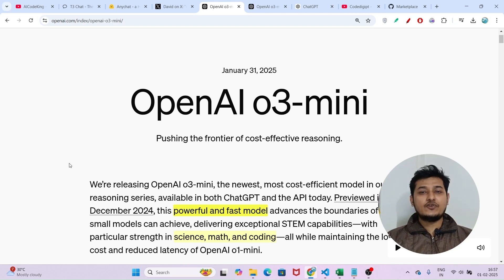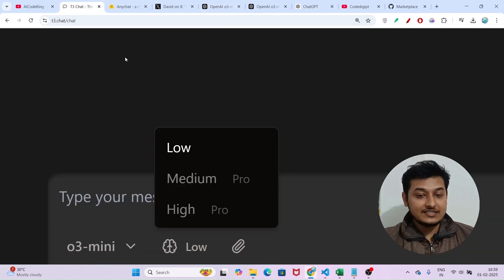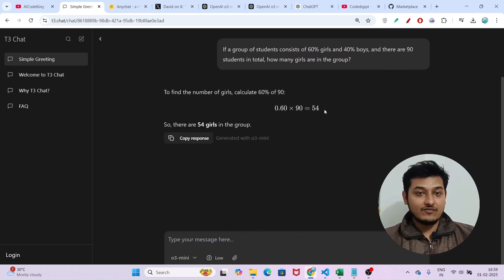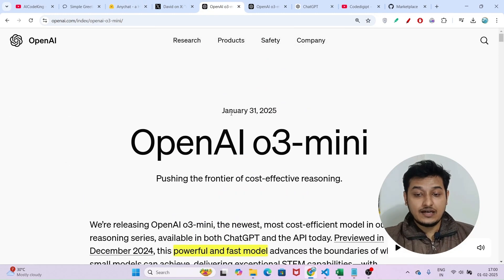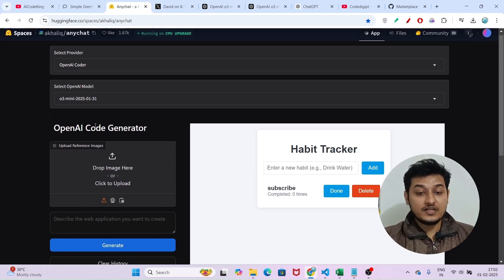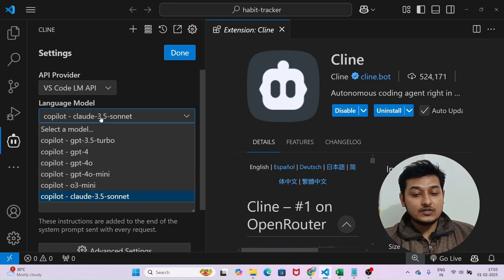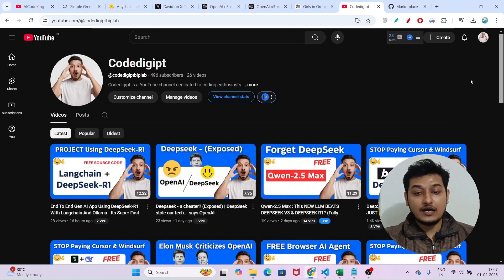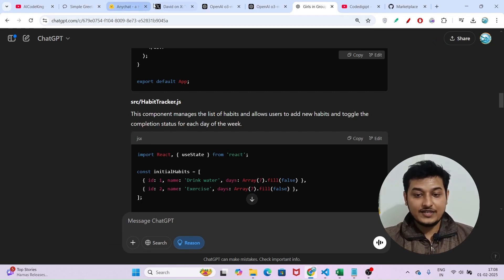RooCode, Cline & Windsurf + Free O3 Mini APIs : This Is THE BEST & FREE Way FOR AI CODING RIGHT NOW!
In this video, I'll be telling you about how you can use the new Free O3 Mini APi with RooCode, Cline, Aider & Windsurf and do ai coding as well as beat cursor for fully free.

Looking for **free AI coding tools** to boost your productivity? In this video, we explore **RooCode, Cline, Windsurf, and O3 Mini APIs**—the **best free AI-powered coding assistants** available today! Whether you're a developer, a student, or just starting out in programming, these tools will **supercharge your workflow** and help you **write better code faster**.

✅ **RooCode** – AI-powered code generation & debugging
✅ **Cline** – Efficient AI-driven code completion
✅ **Windsurf** – Smart code refactoring & optimization
✅ **O3 Mini APIs** – Free AI APIs for developers
✅ How to integrate these tools into your coding workflow
✅ Why these are the **best free AI coding assistants** right now

💡 **Don’t miss out on these game-changing AI tools!** Watch till the end to see real-time **demos & comparisons** of these platforms in action.

3) VS Code cline/RooCode
4) Chatgpt
5) windsurf